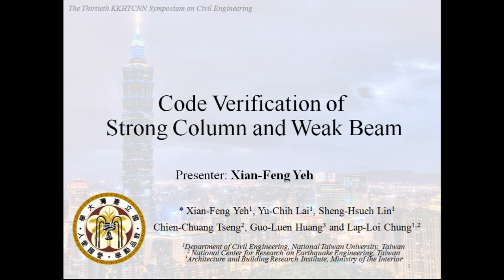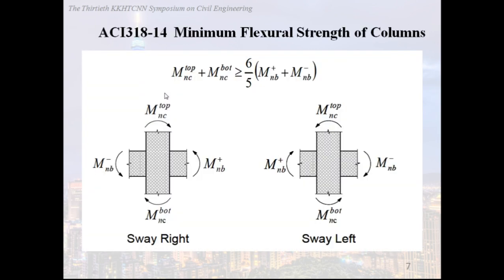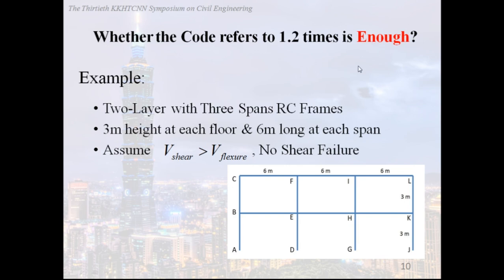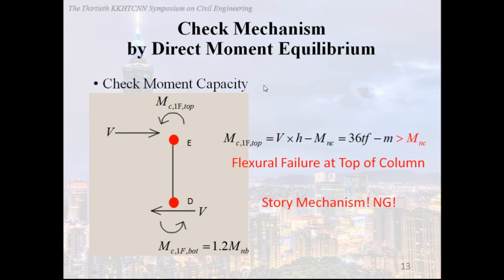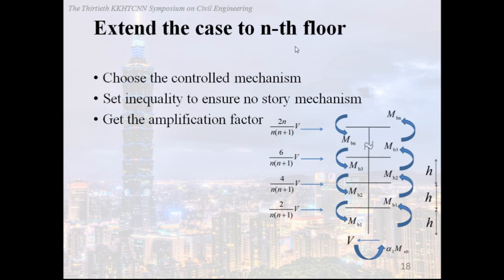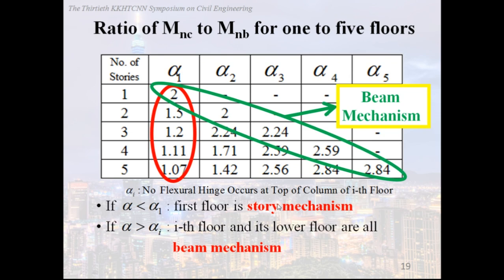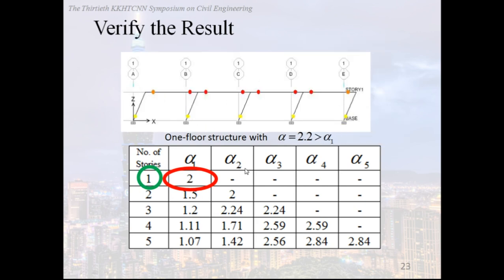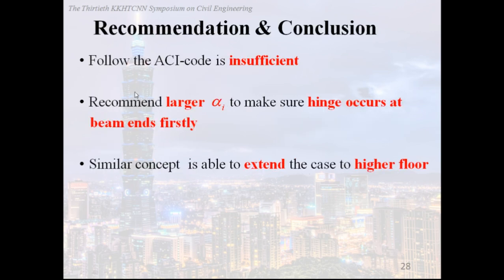Code Verification of Strong Column and Weak Beam